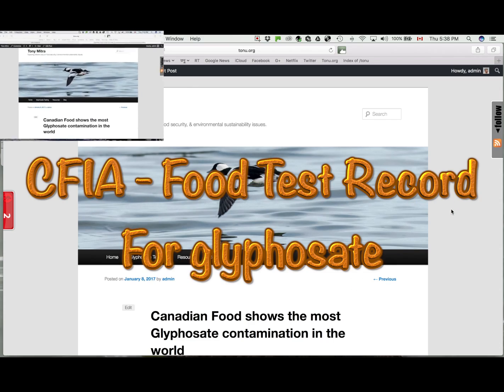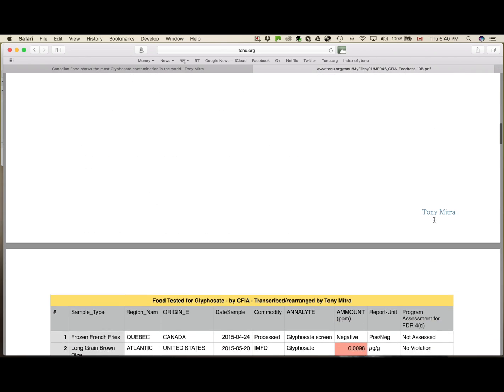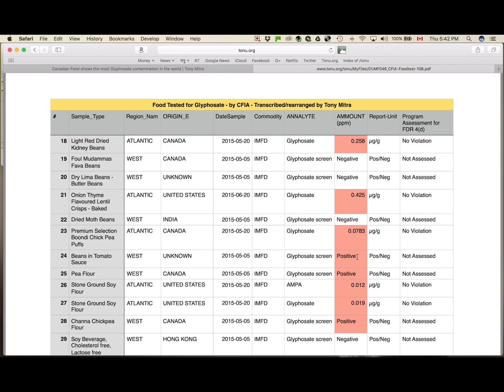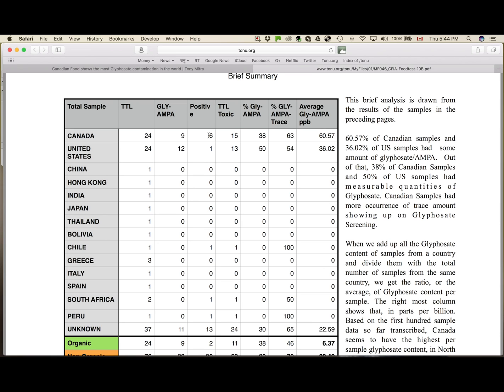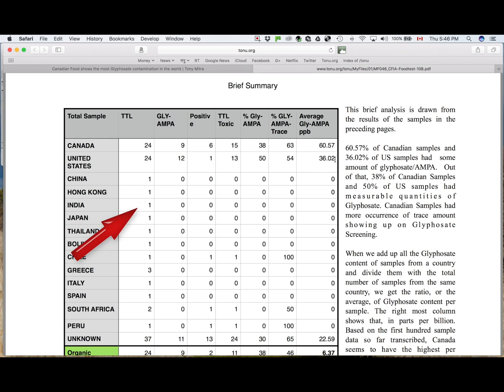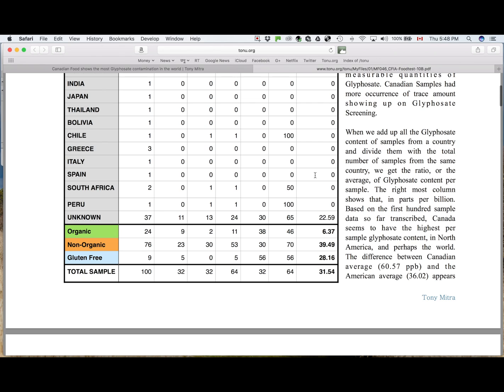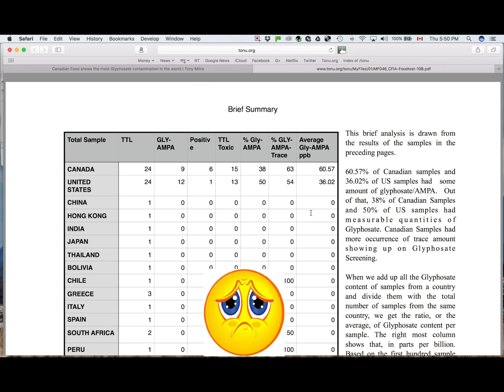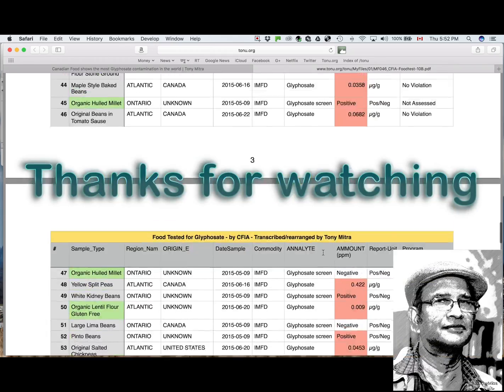Glyphosate contamination appears highest in Canadian Food, followed by the US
CFIA has tested several thousand samples of food for presence of glyphosate, and has passed me a copy of the records. Unfortunately, what I have is not in electronic format but in print, and in very small font, which makes Optical Character Recognition impractical. So I am transcribing it by retyping the thing.
So far only the first hundred sample data have been transcribed.
This 13 minute video analyzes it.
Canadian food appears to be most affected by glyphosate, even more than in the US, based on this partial sampling of data.